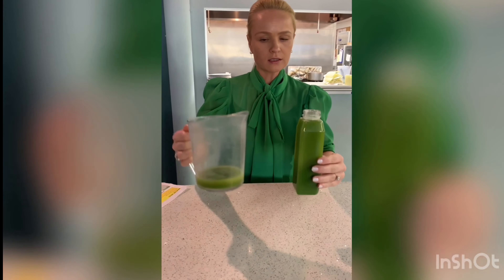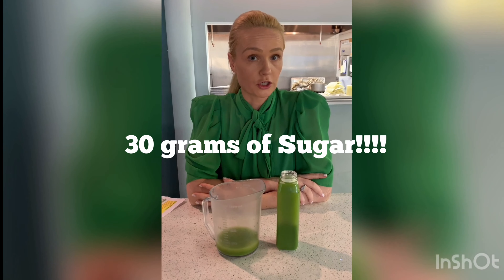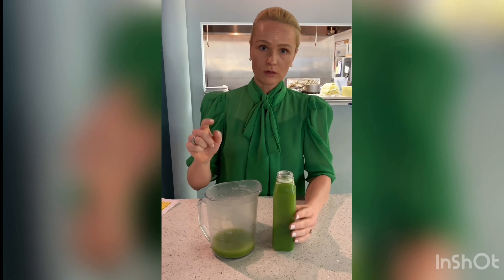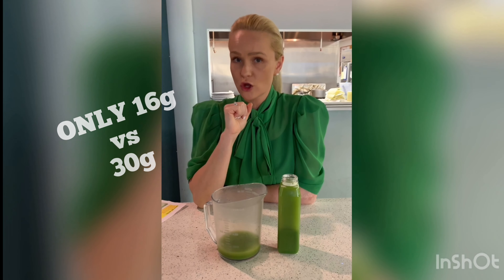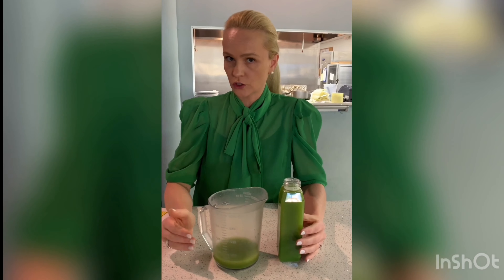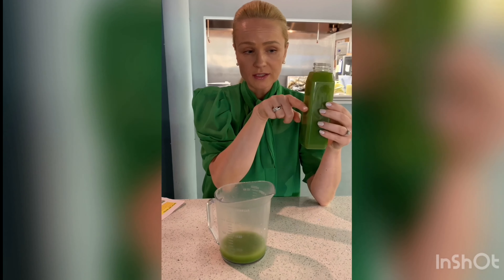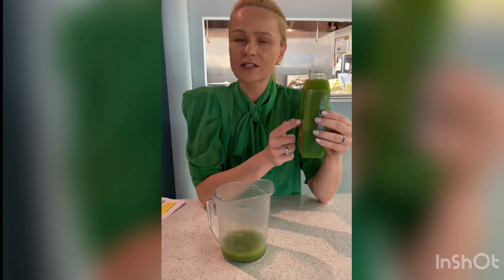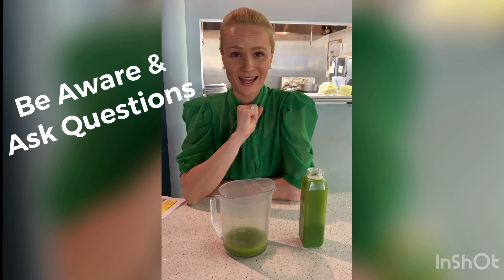How Much Sugar Is In Your Green Juice? - SURPRISING COMPARISON!!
Day 1 of Sugar Awareness with Team RESYNC ✅

See the shocking data on the amount of sugar you can get in a cold-pressed green juice.